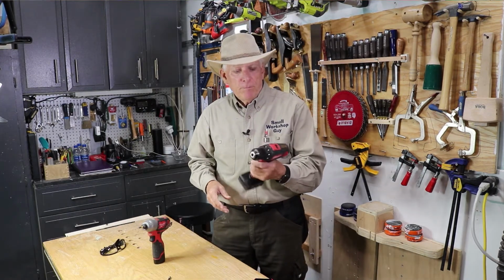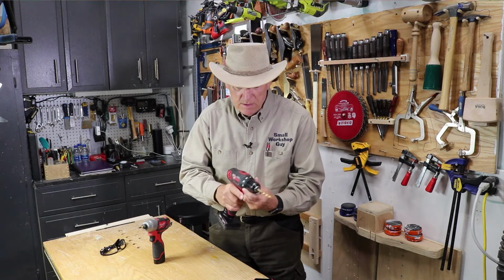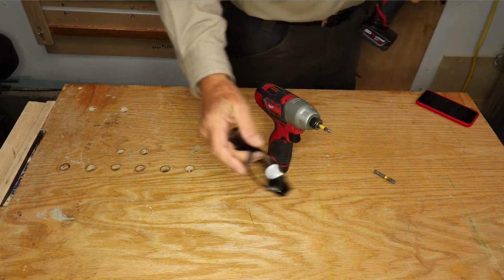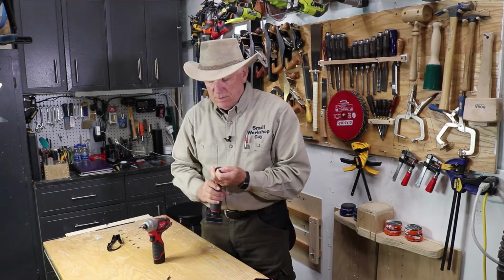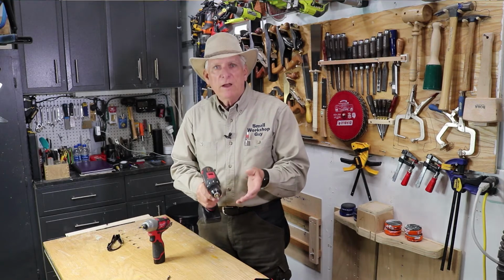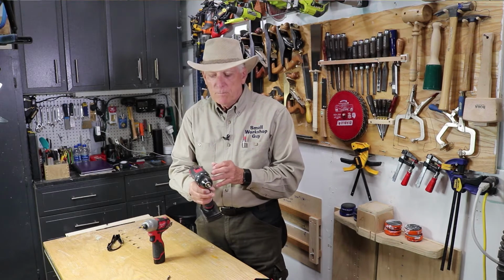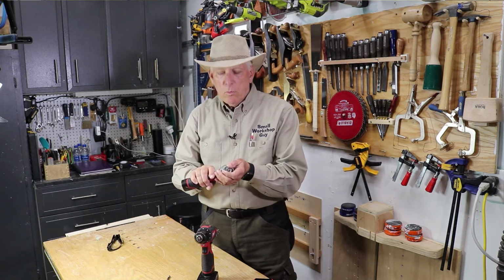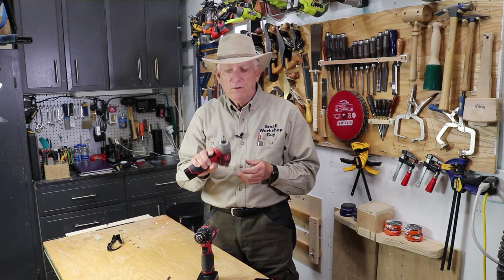Drill Driver Impact Driver How To Use Them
Most modern Drill/Drivers have a keyless chuck, 2 gears and a multi-level clutch, but many people do not understand when to use the various settings.  In this video, we explain what settings and gear you use for drilling and then how to use the clutch for driving screws and what gear you should be in.   See our links below to more extensive videos on this subject.

If  you decide to buy something from Amazon as a result of seeing it in my video, please go to one of your favorite content creator's videos or their website, follow any of their links to Amazon and then search for the desired item.

Suggestion:  when you go to one of their links, Bookmark that link in your web browser, so the next time you go to buy anything from Amazon, use your bookmark - try to remember to never go to Amazon directly - use a creator's link instead!.  I have bookmarks set up for about 10 of my favorite creators.